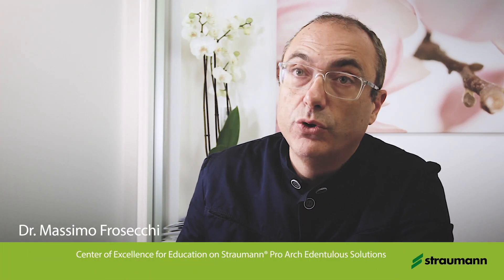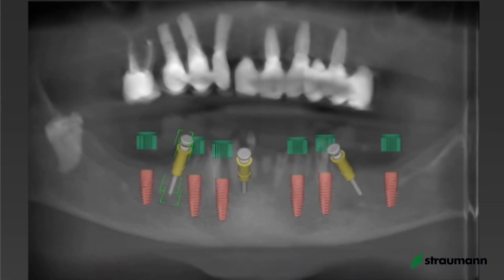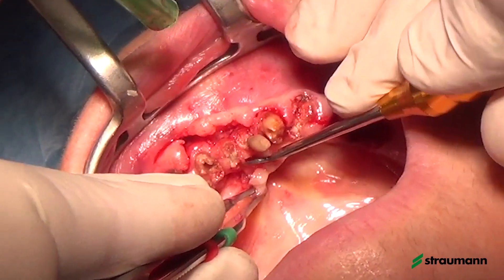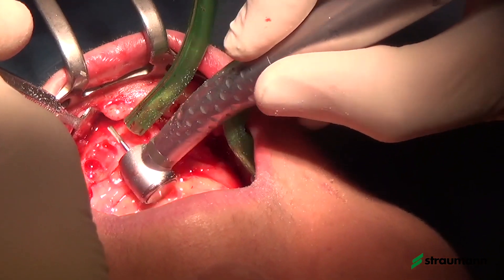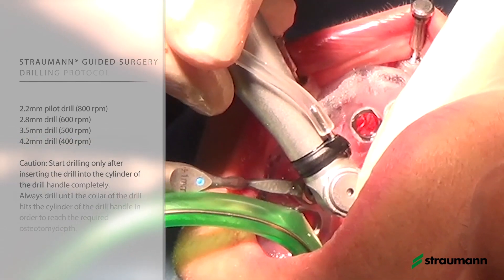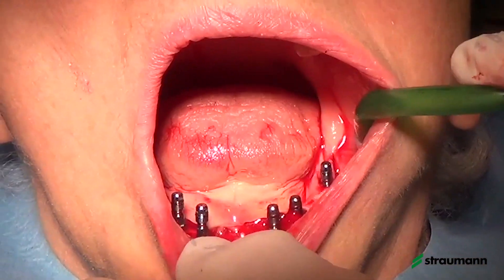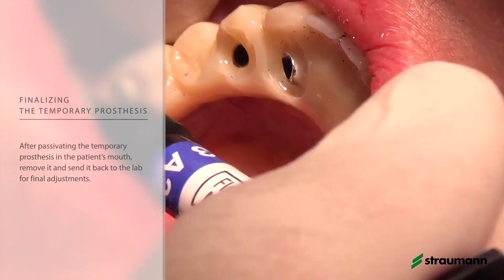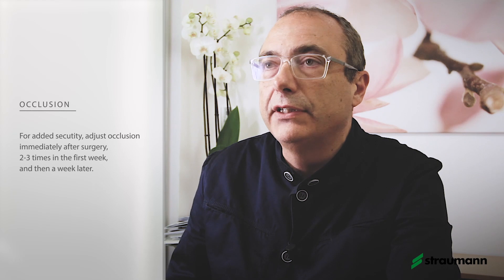Straumann® Pro Arch. Immediate guided full-arch rehabilitation by Dr M. Frosecchi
Video documentation of the clinical case "Straumann® Pro Arch. Immediate guided implant placement and loading” using 6 straight Straumann® BLT implants performed by Prof. Massimo Frosecchi, Italy.
Straumann® Pro Arch is designed to enable versatile treatment protocols for implant-borne fixed full-arch restorations to treat different clinical situations with predictable outcomes.